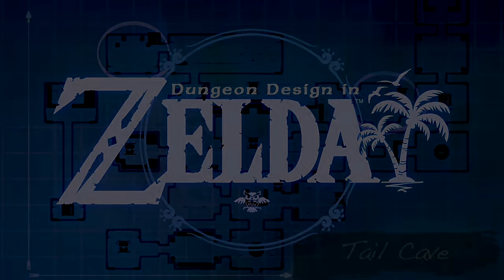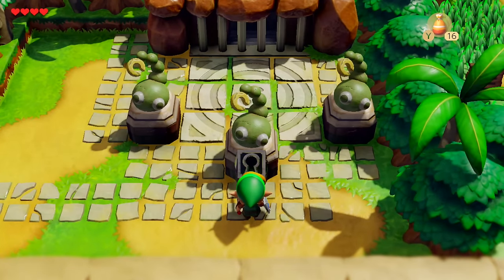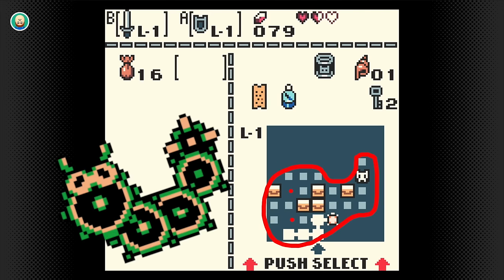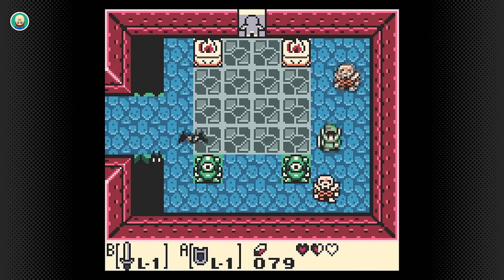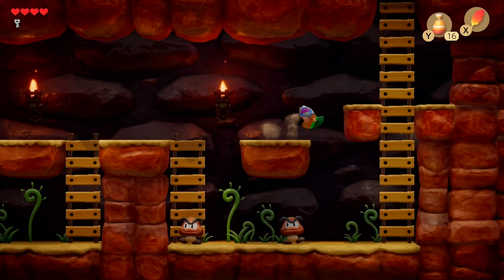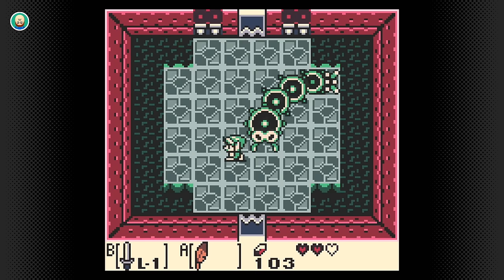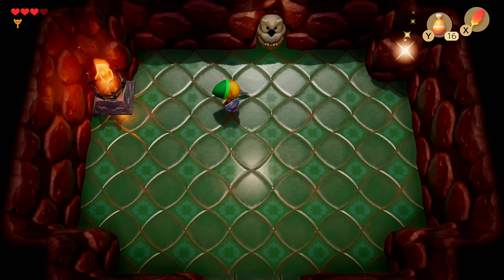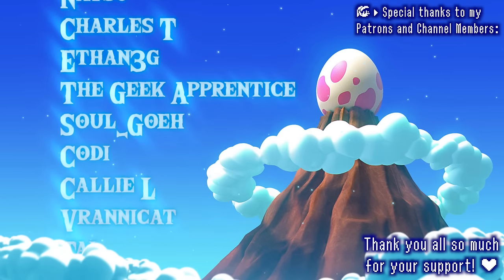Tail Cave, The Invisible Tutorial of Link's Awakening - Dungeon Design in Zelda (LANS/DX)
OOPS. I said "GBA" in the video, but I meant "GBC". My b. GBA just rolls off the tongue so naturally, but don't worry, I am well aware of what system the game released on. (I even show a GameBoy Colour in the video lol)

Tail Cave is the first dungeon of Link's Awakening, and as such has a lot riding on it in terms of what the dungeon much teach its players. The good news is that Tail Cave absolutely nails this. Join me as we discuss why!

Feel free to hop in to the Burger DISCORD and chat with cool peeps:

Two Songs used in this video are courtesy of Mikel / GameChops. Specifically the tracks "Tal Tal Heights" and "Talus".
Please go support the artist, they make amazing music.

TIME STAMPS:
0:00 - Intro
2:32 - Before the Dungeon
7:09 - Dungeon Themes and Navigation
16:59 - The Dungeon Boss
19:57 - Conclusion